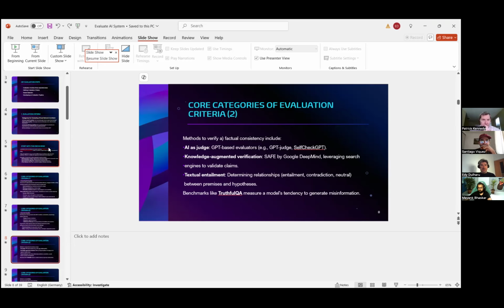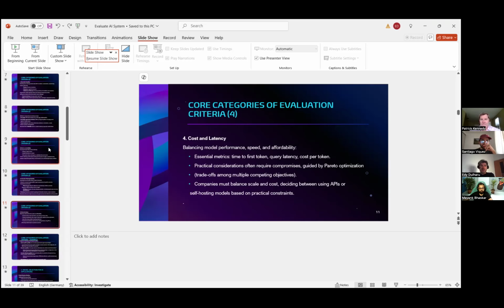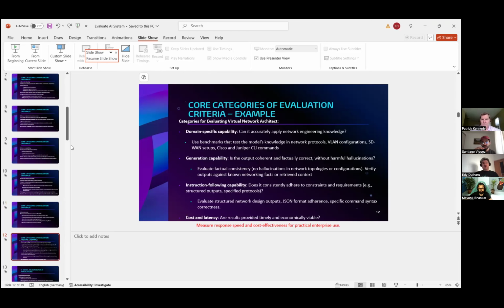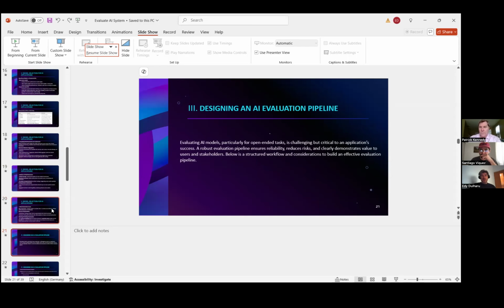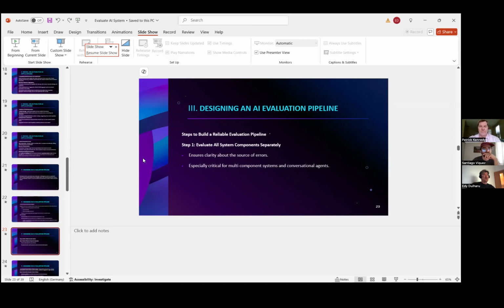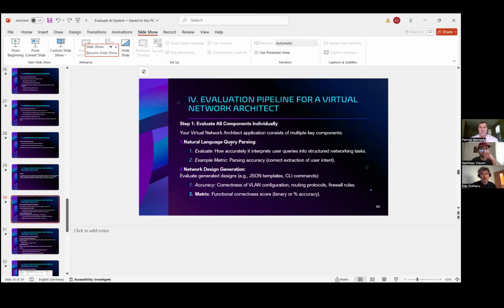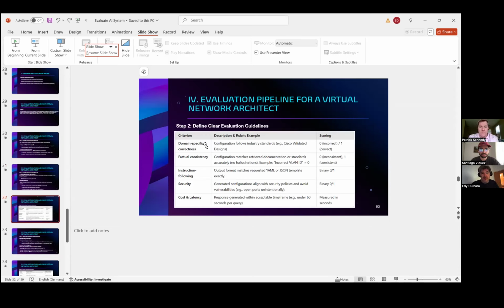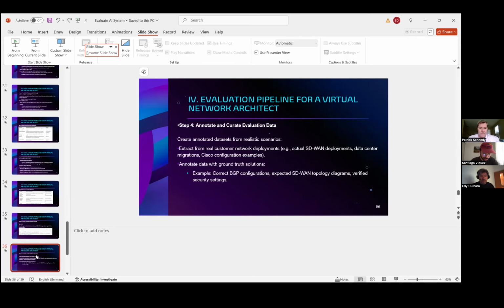Session 4: Evaluate AI Systems — AI Engineering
In the "AI From Scratch" study group, we are reading Chip Huyen's book AI Engineering. This is the recording of our first study session.